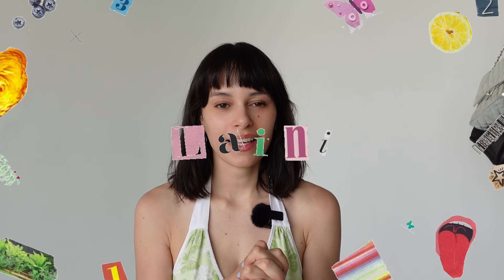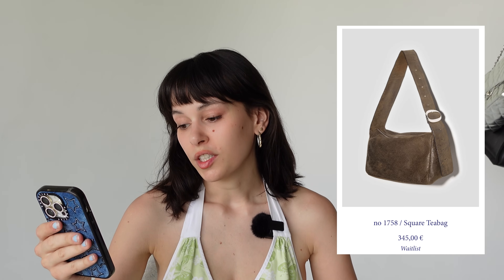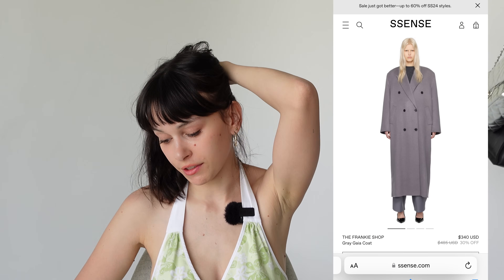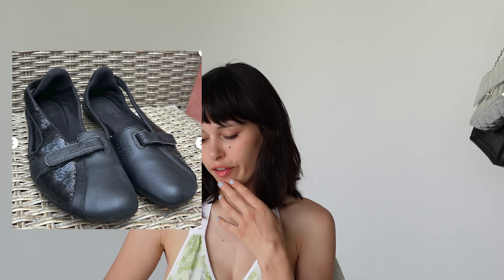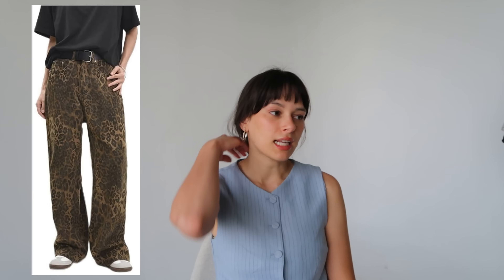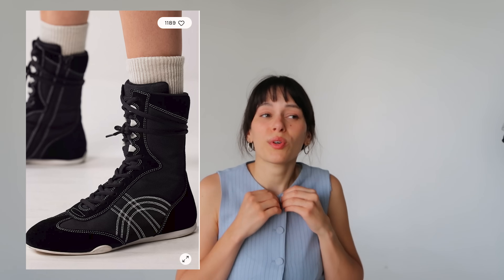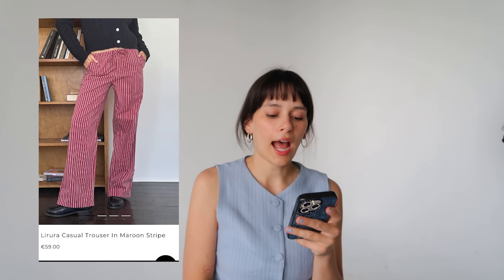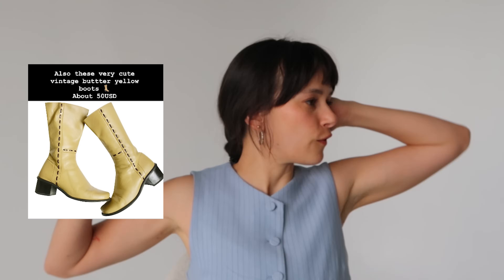you sent me clothes you’re thinking of buying—& here’s what I think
CODE LAINI10
CODE LAINI20
CODE LOZ15